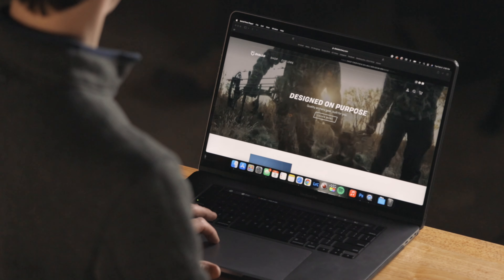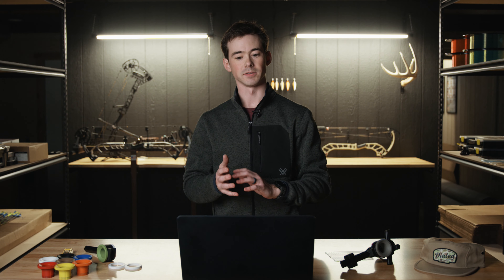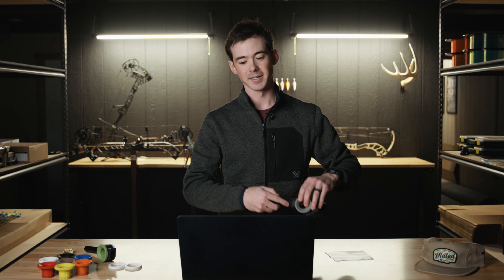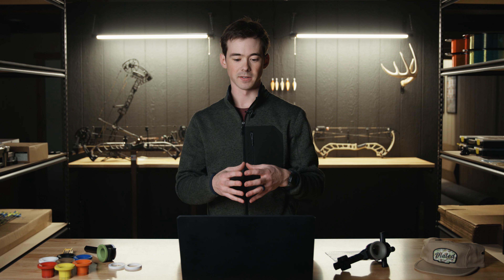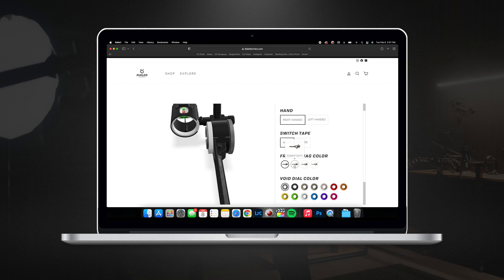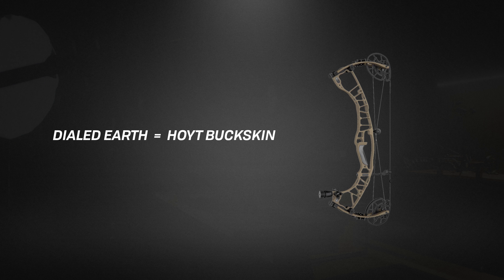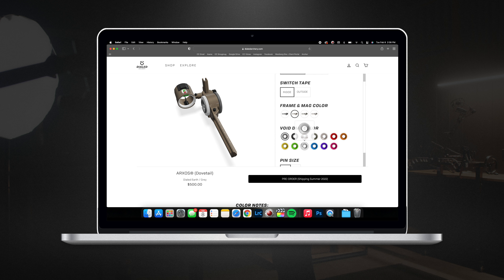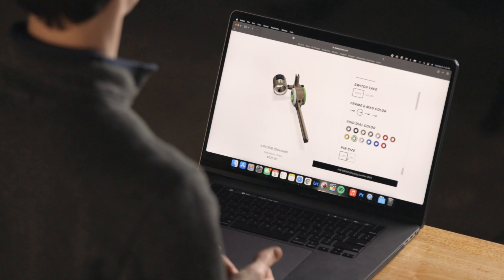DIALED CUSTOM - Built for you, by you.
The team at Dialed Archery is made up of avid hunters and gear junkies. We all enjoy adding our own spin on our hunting equipment and wanted to bring that to the core of Dialed's product line. You'll find the ARXOS sight finished with Cerakote paint and offered in  multiple color options, giving you the control to build your sight the way you'd like. Go crazy, or keep it minimal - build it your way.